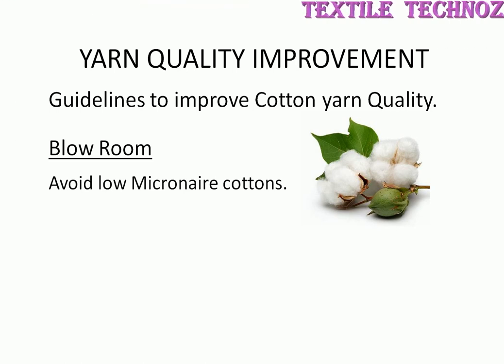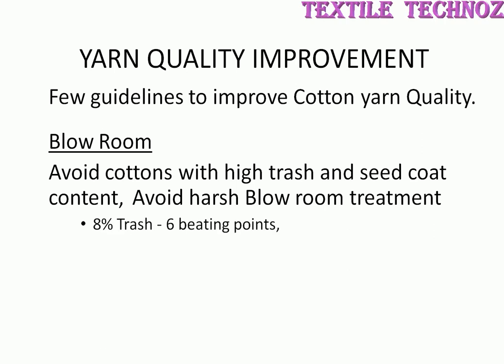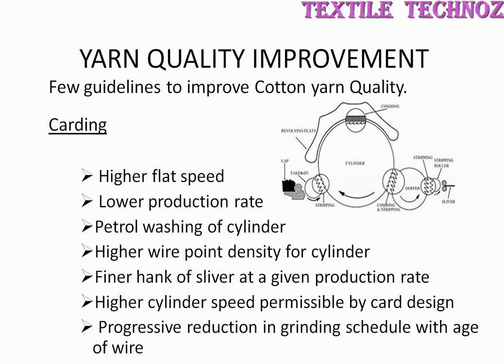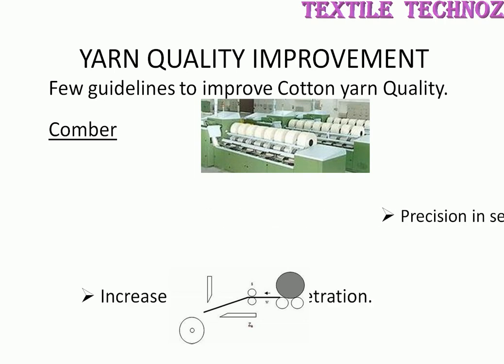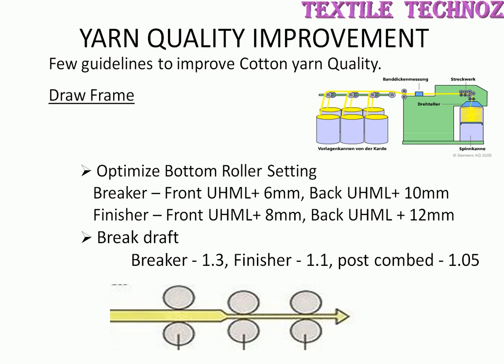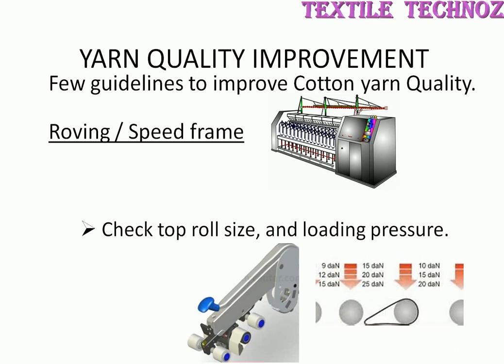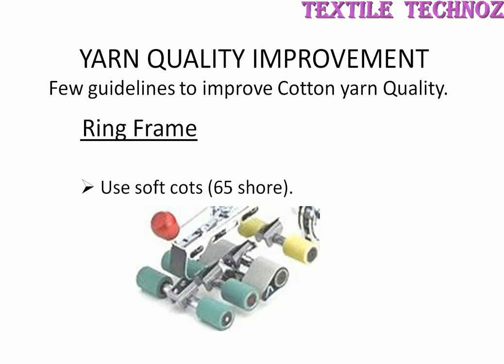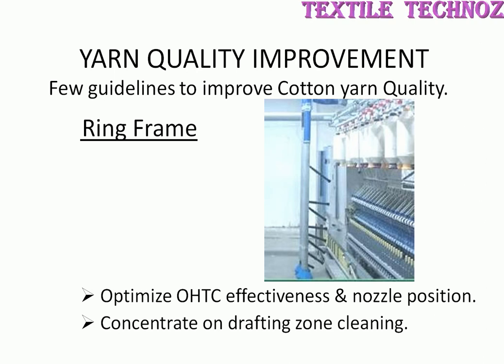Mastering Yarn Quality: Expert Insights with Ramakant Dubey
Textile Technoz is our YouTube channel through which We share Textiles.

Based on experience of 25 years in many reputed textiles companies in India and abroad, presenting my views to improve yarn quality.

And feel free to give your feedback. We wish to know the topics of your interest so we can upload the related videos.